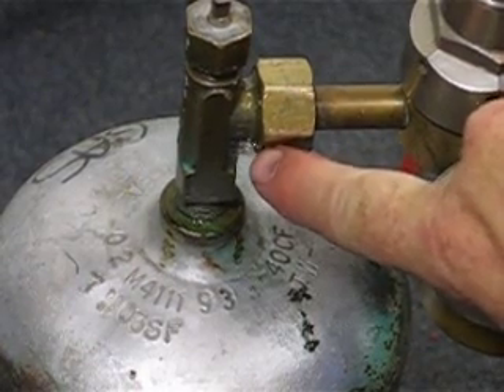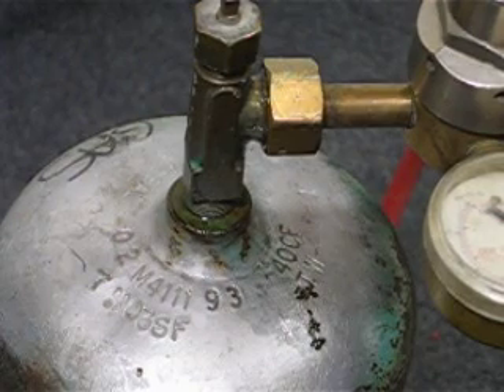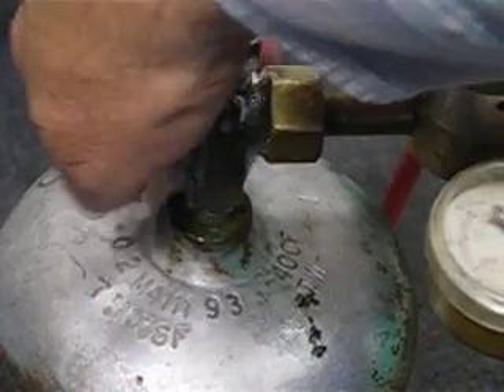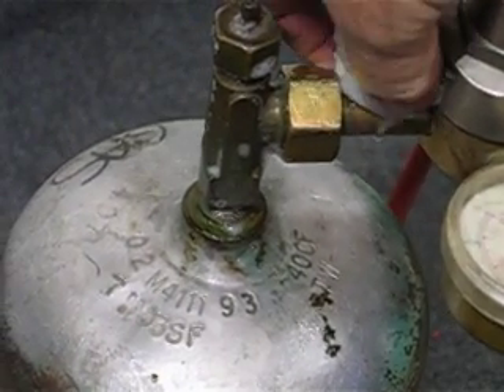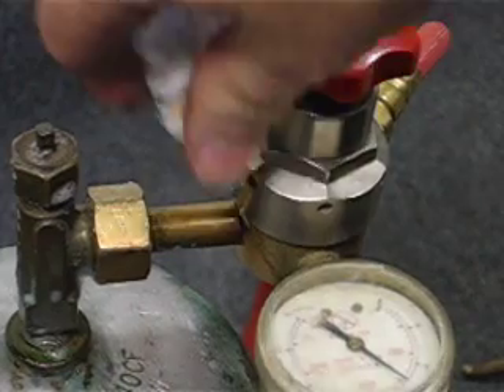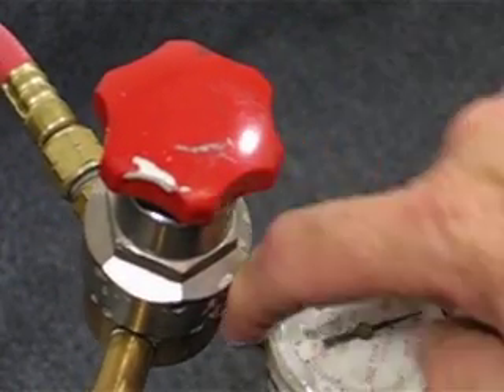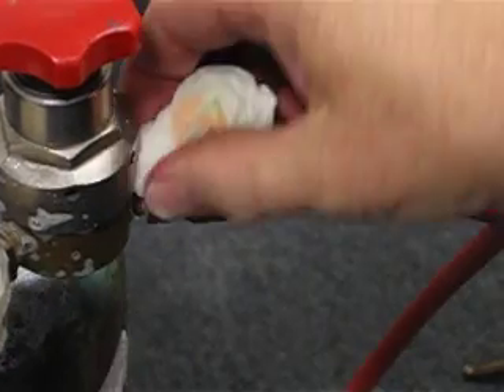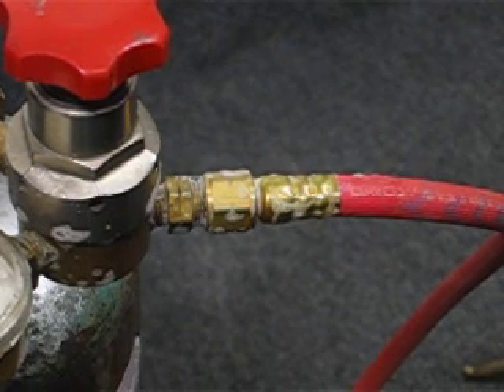Silversmithing: Torch Safety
Don Norris teaches you how to inspect an acetylene torch for safe use during silversmithing. This clip is from Don's "Jewelry Making in 3 Minute Videos" series - get the entire lesson